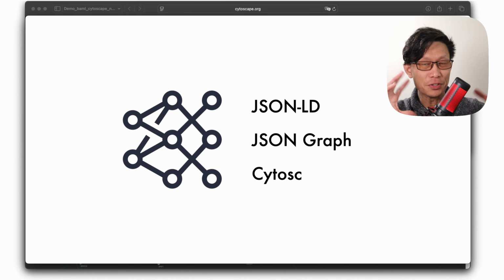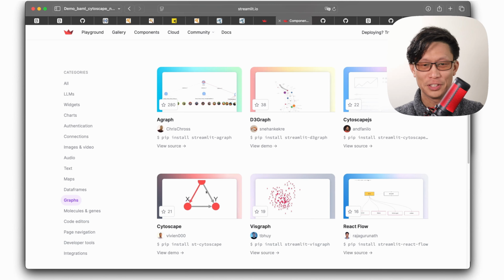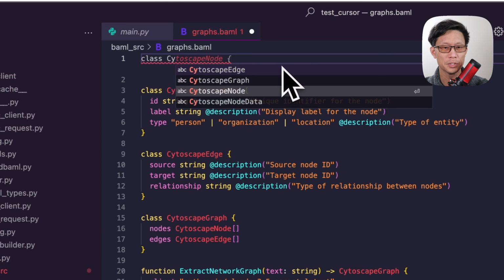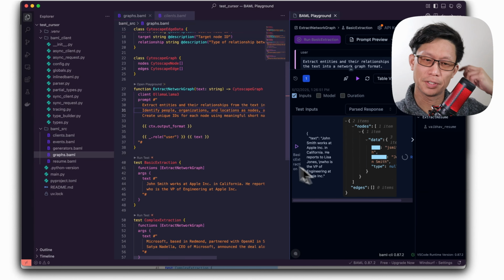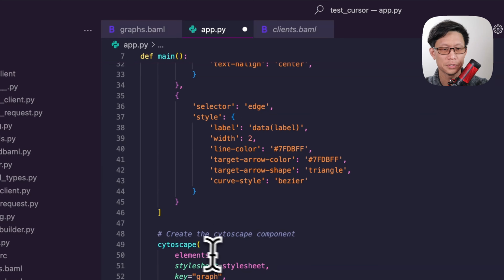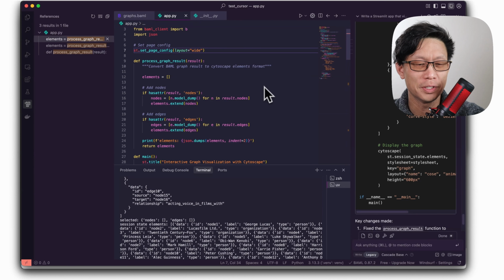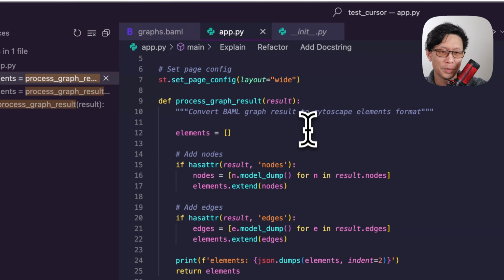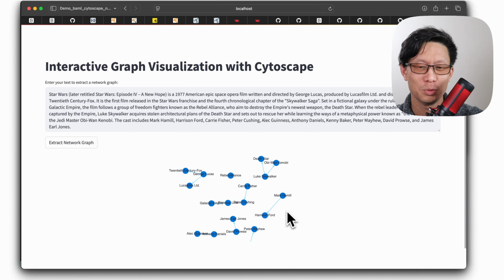BAML to Cytoscape Graph Data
Tutorial on how to use Boundary's BAML to generate Cytoscape graph compatible JSON outputs, and then how to connect the output to a Streamlit app using the st-cystoscape component to visualize the data.

Attributions:

FlatIcon images by deha21, dmitrychae, and Pixel perfect

Timestamps:

00:00 Introduction
00:18 Cytoscape JSON
01:16 Using BAML AI Chat
03:21 Creating the Streamlit app
04:28 Integrating BAMl with Streamlit
06:59 Wrap up